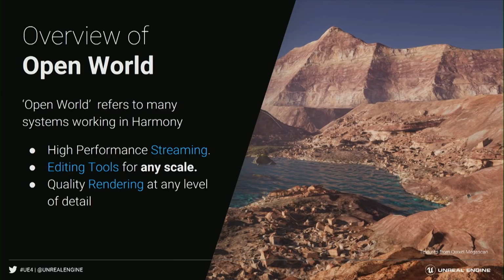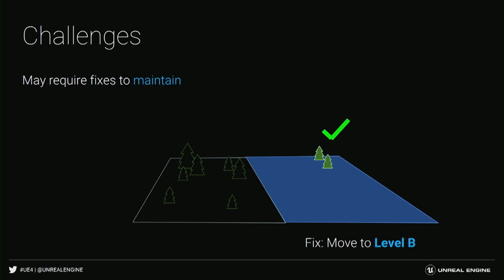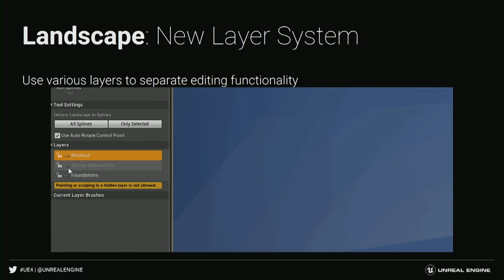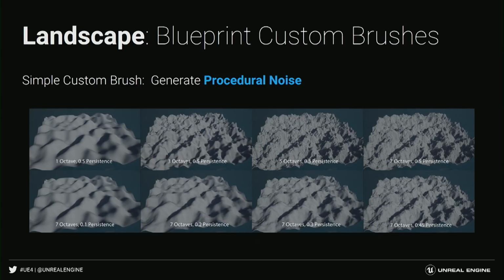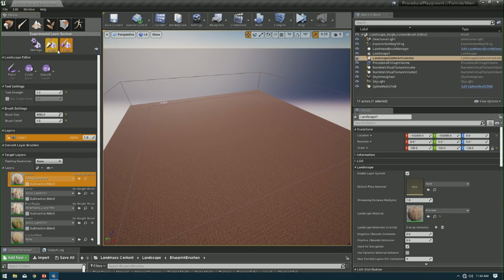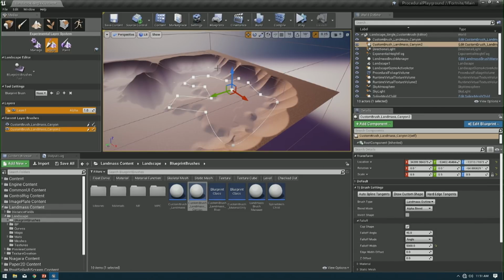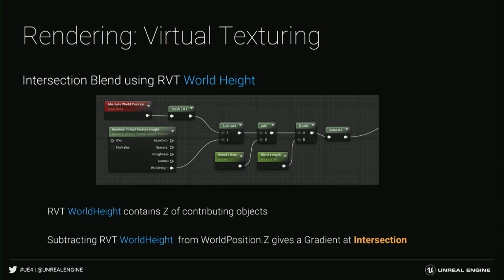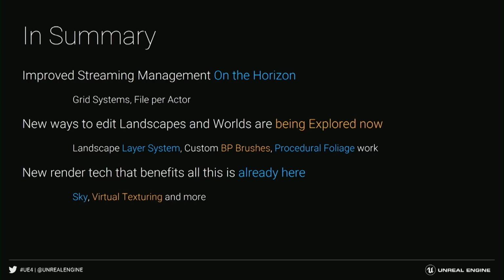Unreal Engine Open World Preview and Landscape Tools | Unreal Dev Days 2019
In this presentation by Epic Principal Technical Artist Ryan Brucks, you'll get an overview of the current state of Open World Development in UE4–from the progress we have made thus far to where we want to be in the future. Upcoming features designed to put more power in the hands of creators will be demonstrated such as a new Landscape Layer System, Virtual Texturing, and Custom Blueprint Brushes. This talk is geared toward anybody with an interest in Open World Creation, Artistic Landscape Design or User Workflows.